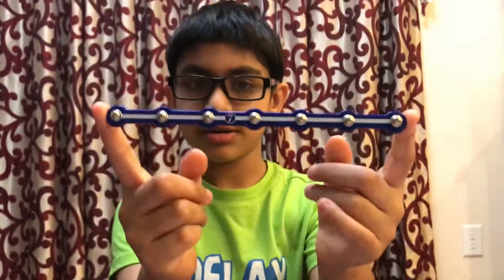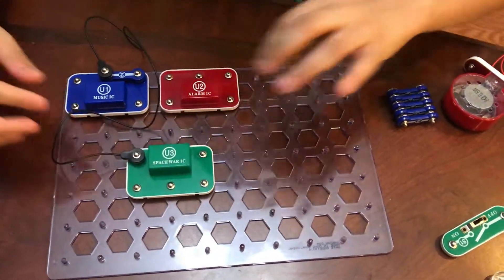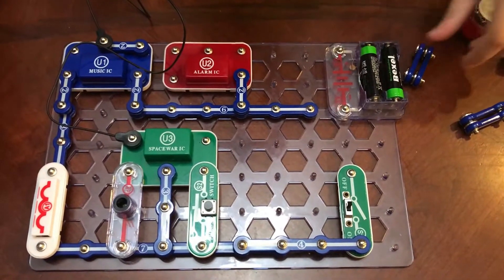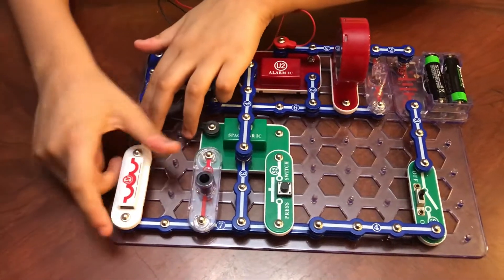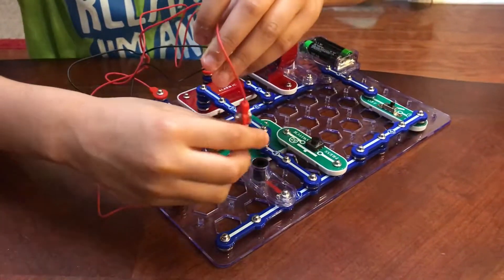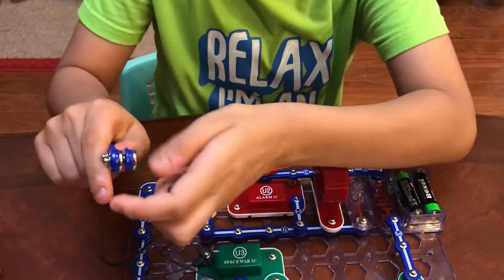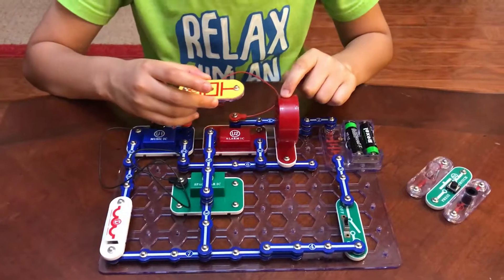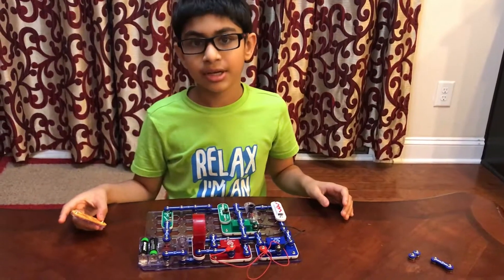SNAP CIRCUITS | SYMPHONIES | SOUNDS | POLICE | HAPPY BIRTHDAY | AMBULANCE | KIDS | HOME | SCHOOL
This video teaches how to create various symphonies such as police siren, happy birthday song, and ambulance siren using snap circuits. This is an easy, simple and fun science experiment tutorial for kids at home or school.